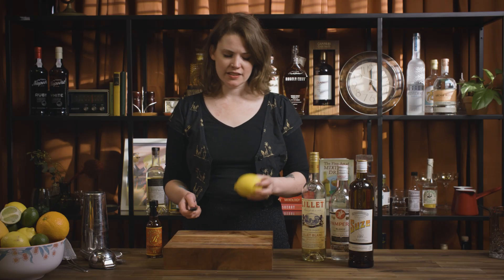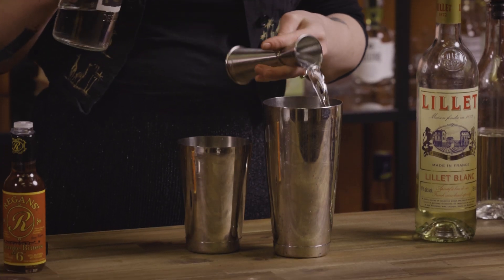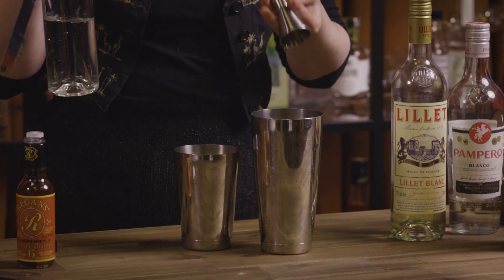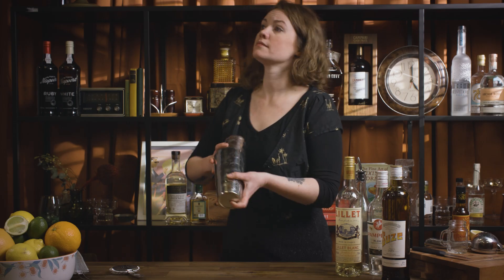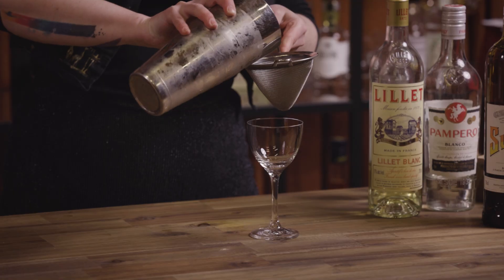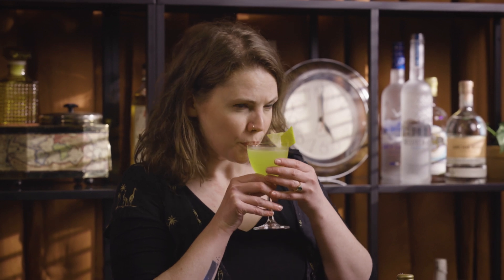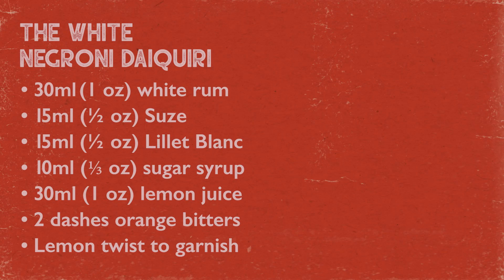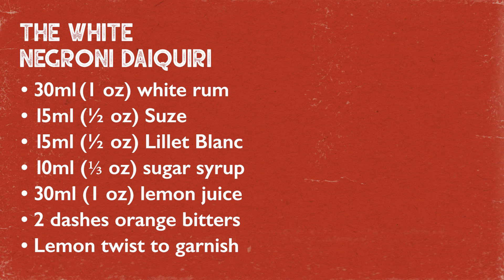The White Negroni Daiquiri...is this the ULTIMATE mash-up cocktail?!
What happens when you combine a White Negroni and a Daiquiri? Let's find out!

Ingredients:
30ml (1 oz) white rum
15ml (½ oz) Suze
15ml (½ oz) Lillet Blanc
10ml (⅓ oz) sugar syrup
30ml (1 oz) lemon juice
2 dash orange bitters
Garnish: lemon twist
Glass: coupe